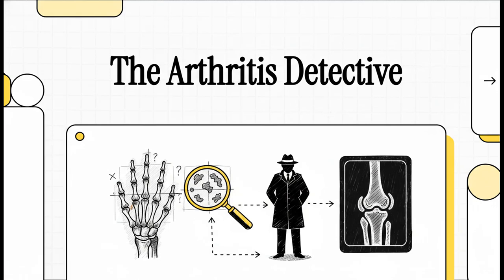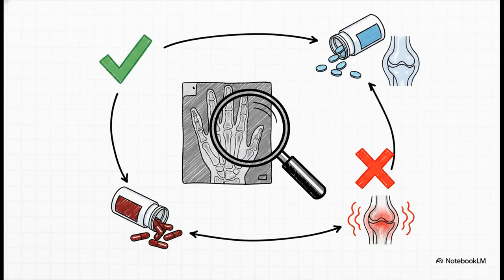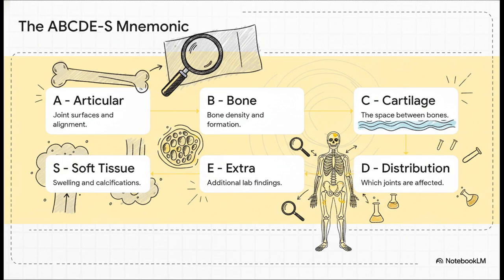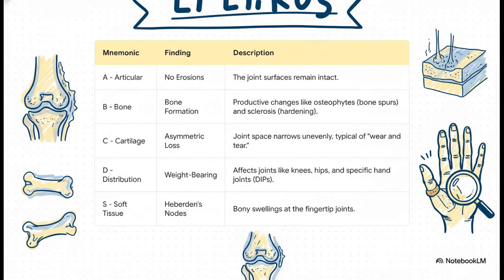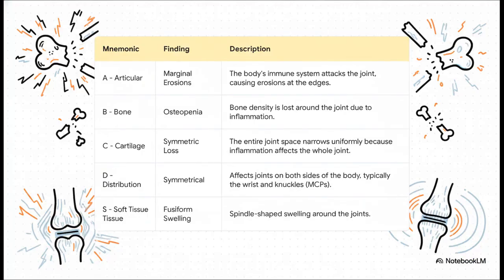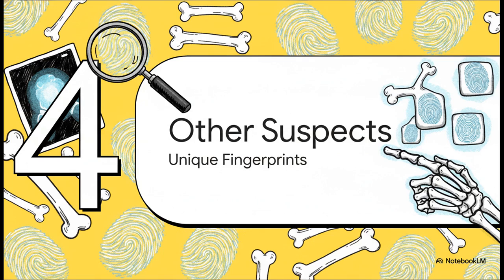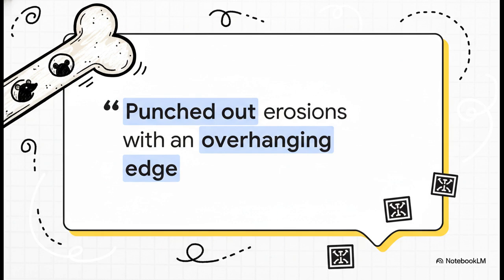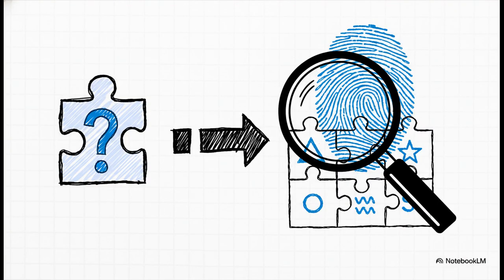Imaging in arthritis - The Arthritis Detective!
What are the "hidden clues" that distinguish Rheumatoid Arthritis from Osteoarthritis on a scan?

In this episode of The Arthritis Detective, we dive deep into the world of musculoskeletal radiology. We take a systematic approach to reading scans, looking for the classic hallmarks of joint disease—from subtle erosions and joint space narrowing to bone marrow edema and synovitis.